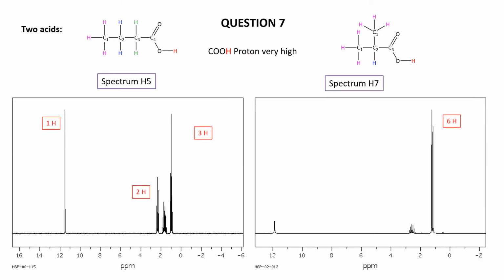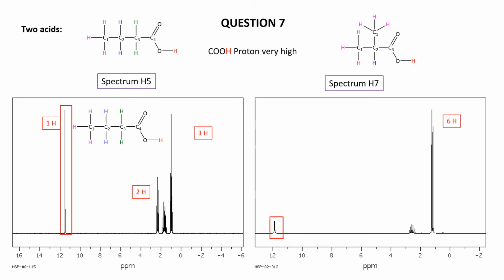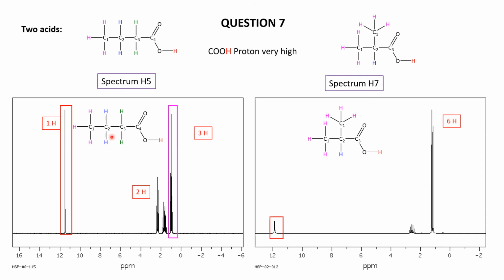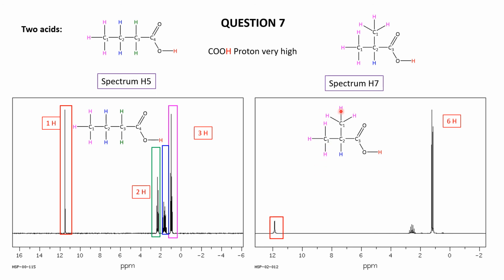NMR Workshop Qn 7 Proton Acids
Spectra from SDBSWeb (National Institute of Advanced Industrial Science and Technology, summer 2020)